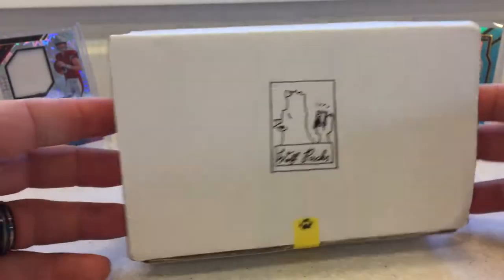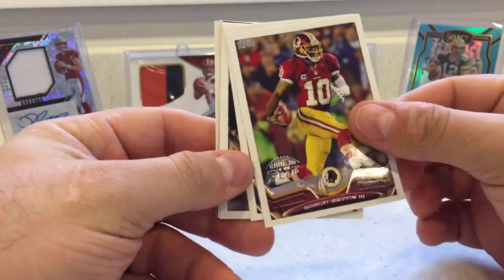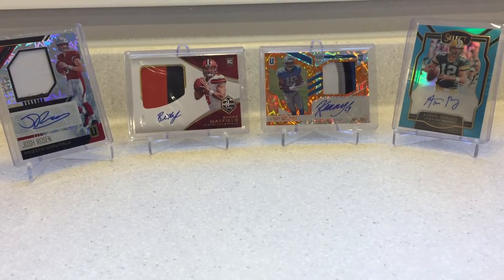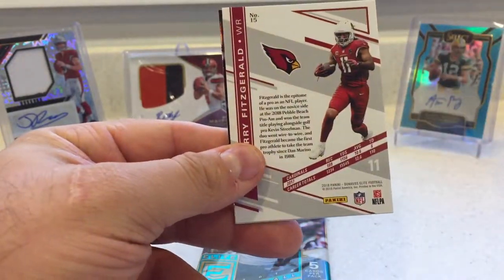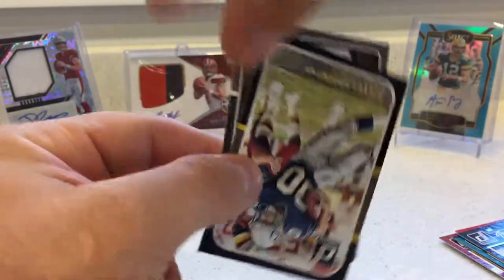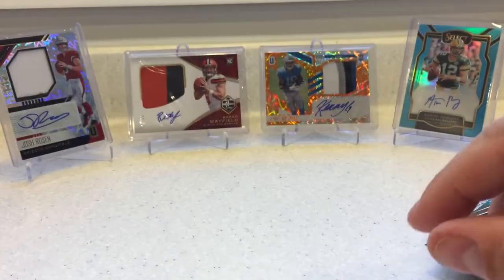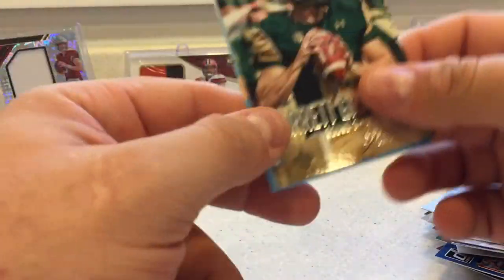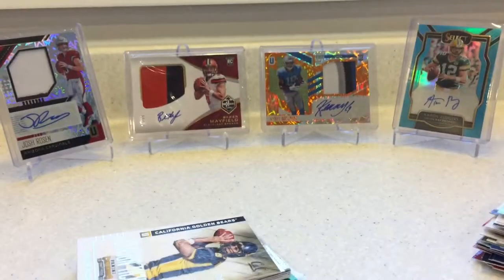Wolf Pack - Lead Dog Box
Ordered off EBay - excited to rip into this box. Can find the box here if you ever want to order one: